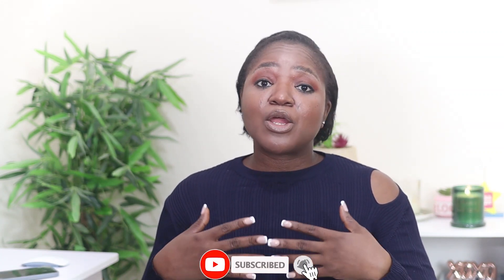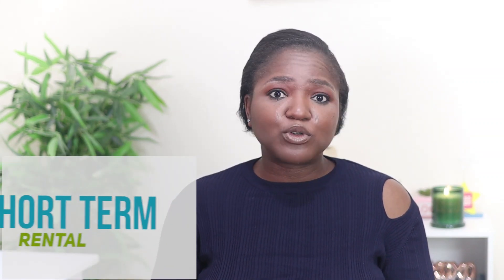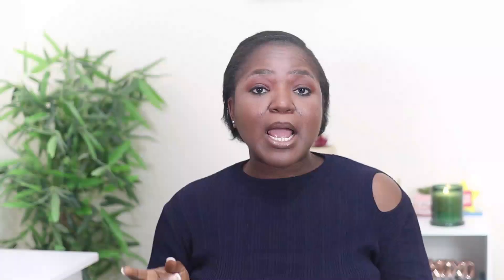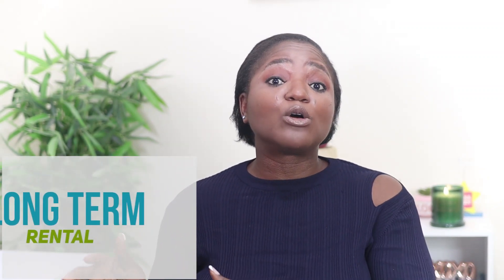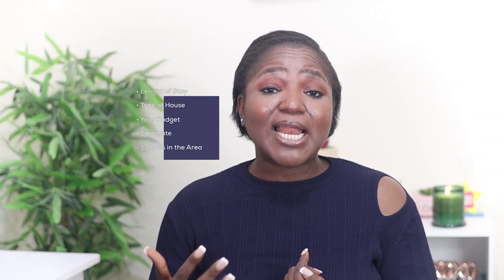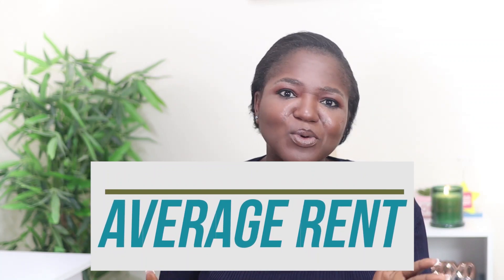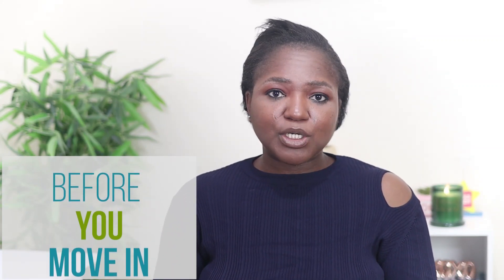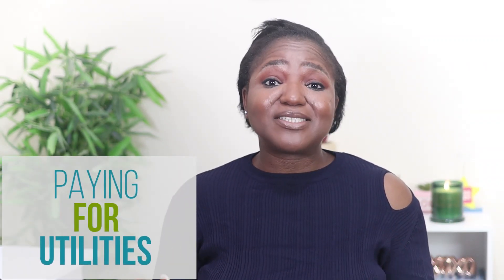UK ACCOMMODATION :Everything you need to know ~Best and easy ways to find family accommodation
In this video , I shared all of my tested tips for finding UK accomodation.

This is the only video you will need to watch for the best and easy ways to find family accomodation in the UK.

• When is your birthday?: 30th, April
• Where do you live? : Milton Keynes UK
• Where are you from? : Ogun state
• What camera do you use? : Canon M50 & 70D

♦️ ABOUT ME
I am a lifestyle content creation plug residing in the United Kingdom! I am a mum of two boys, that seamlessly runs a fashion store in Nigeria, a blog,  this channel and also try to live my best life.
Before you ask

With Love❤
TGJonah